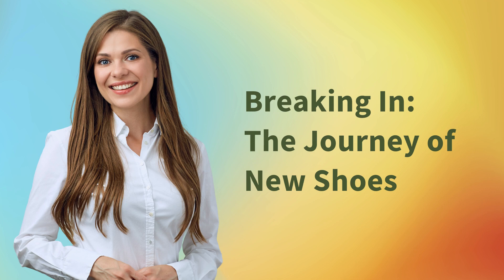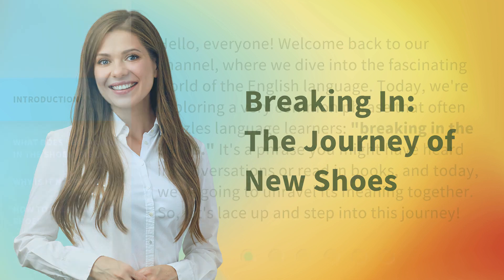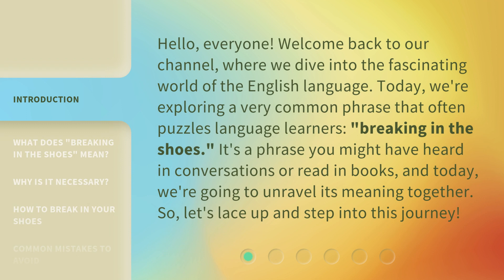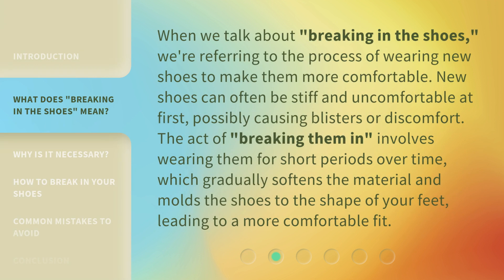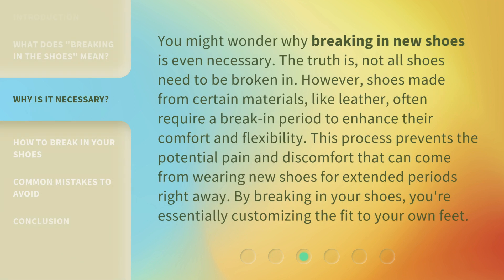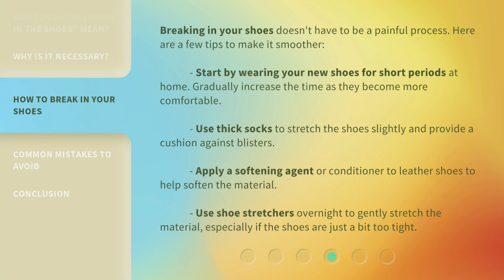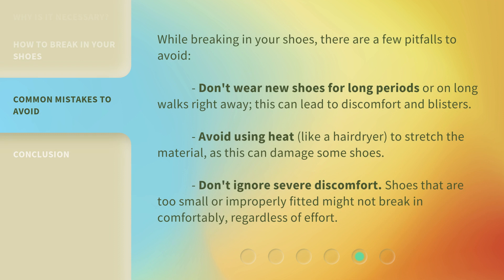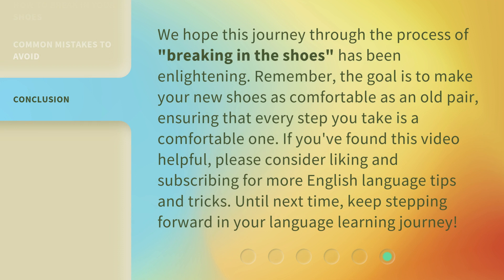Breaking In: The Journey of New Shoes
00:00 • Introduction - Breaking In: The Journey of New Shoes
00:35 • What Does "Breaking in the Shoes" Mean?
01:05 • Why Is It Necessary?
01:38 • How to Break In Your Shoes
02:13 • Common Mistakes to Avoid